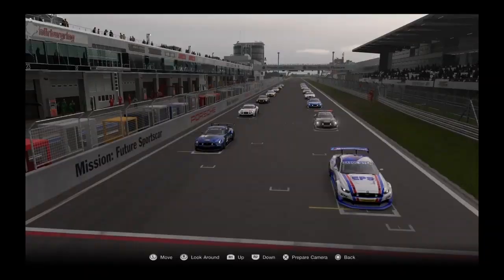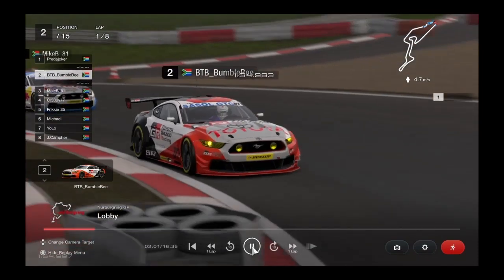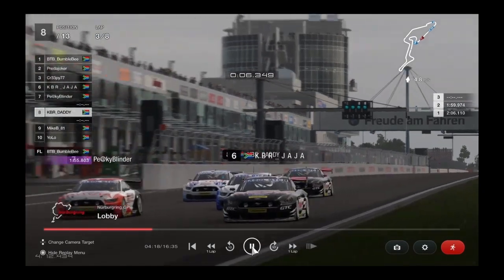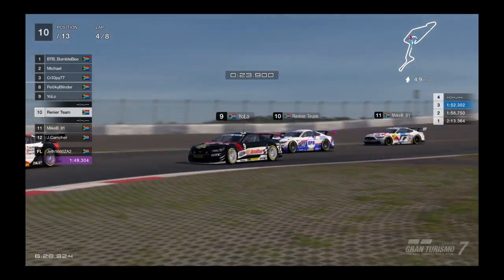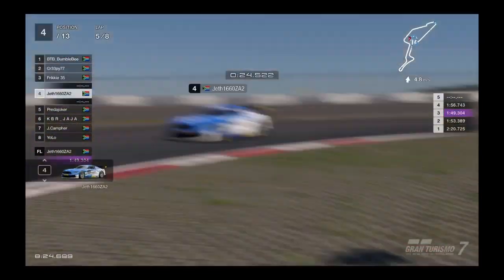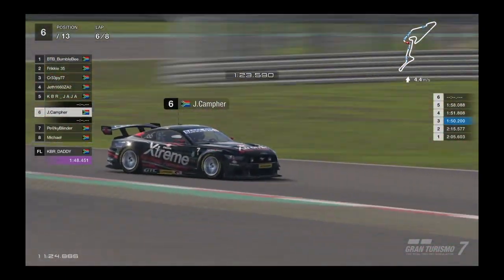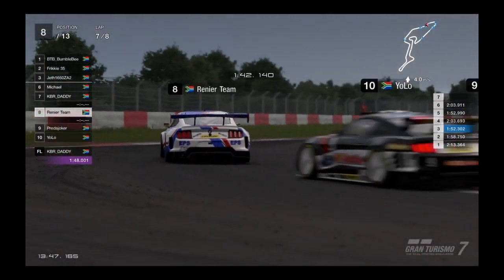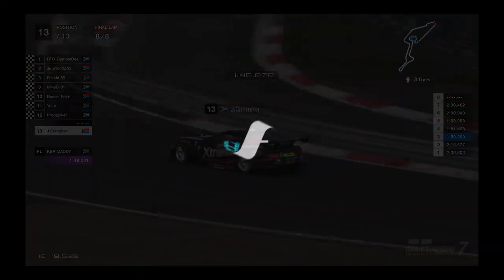SASOL GTC Racs 4